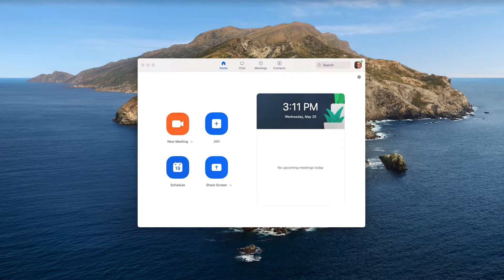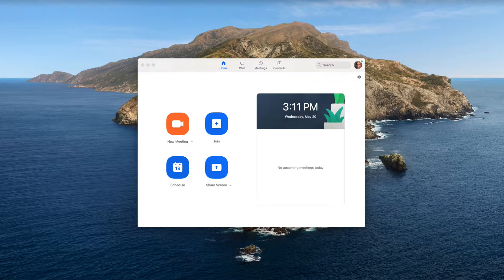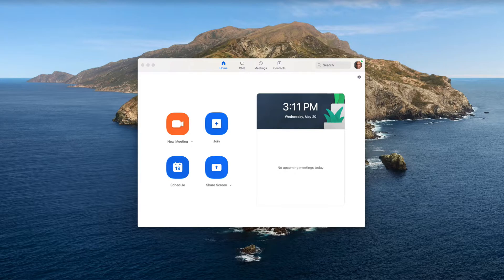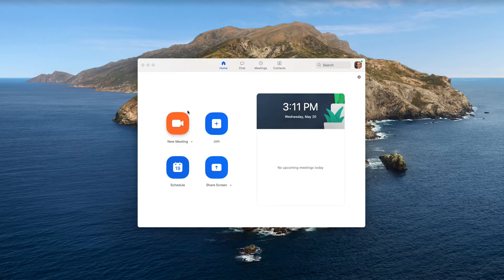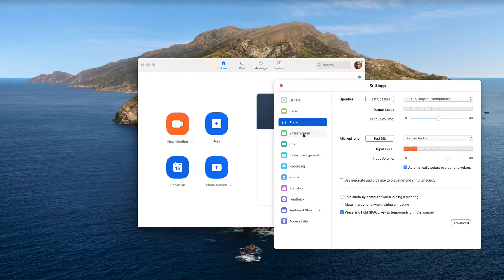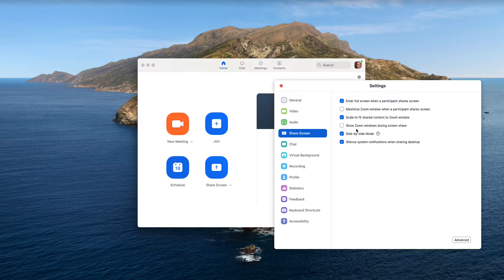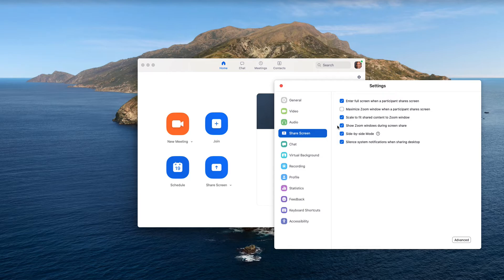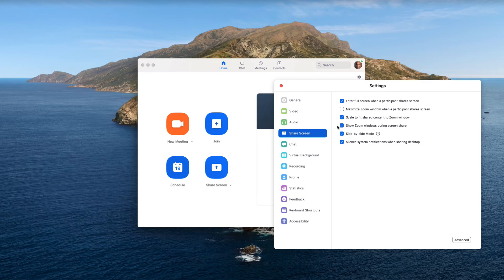Viewing Full Zoom Screen During Screen Share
This videos demonstrates how you can show Zoom participants your Zoom window while screen sharing.  This is great for performing training sessions.